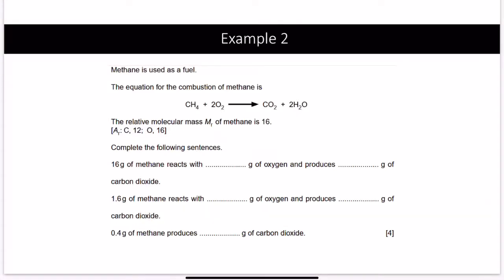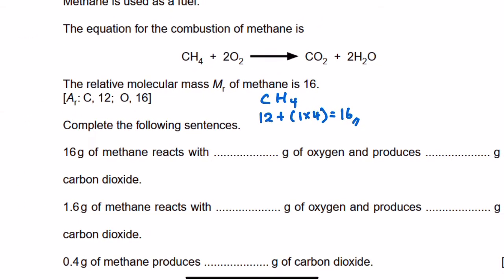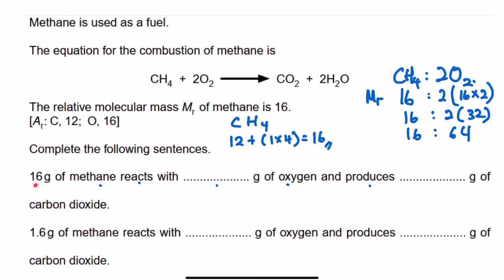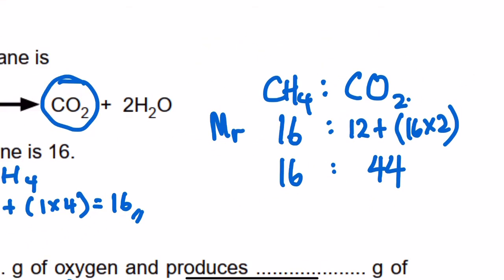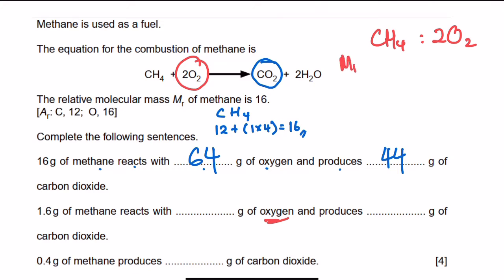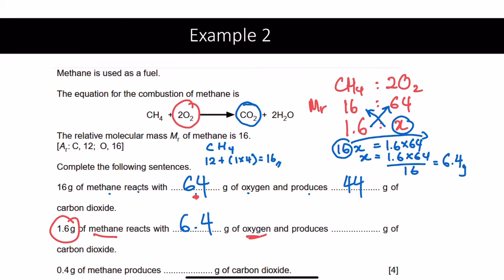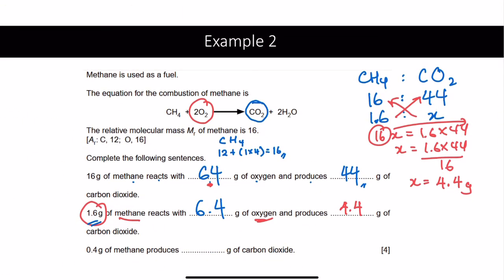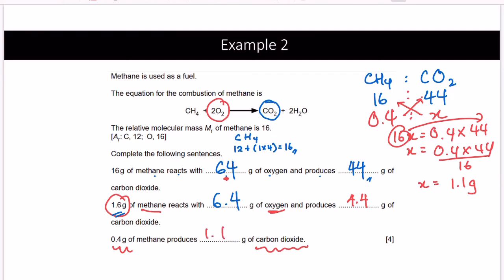Calculating reacting masses Example 2